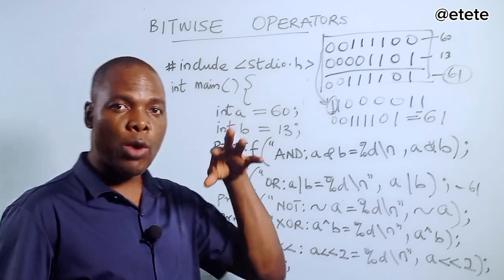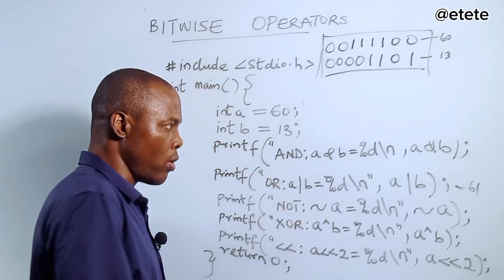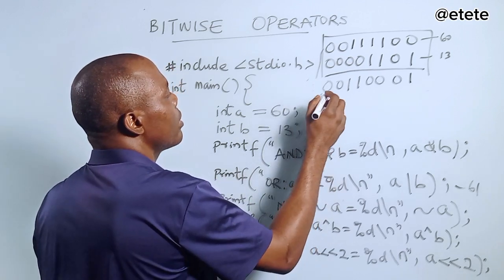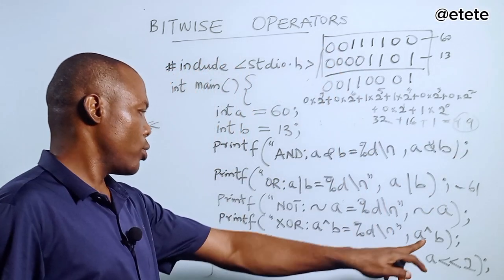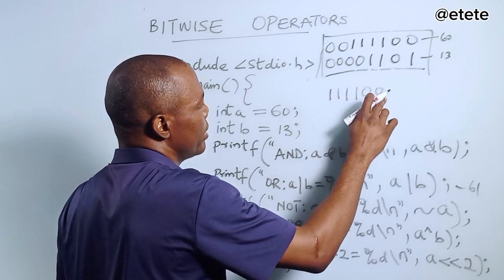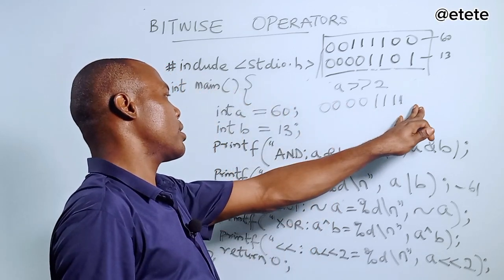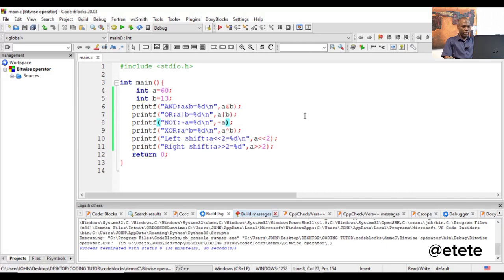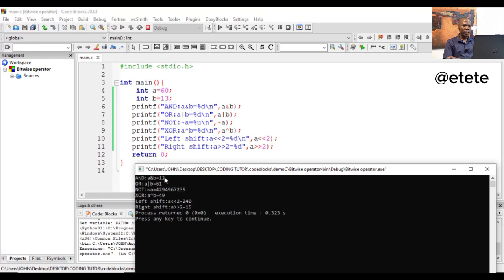Bitwise Operators in C - final part: The Engineers of the Realm